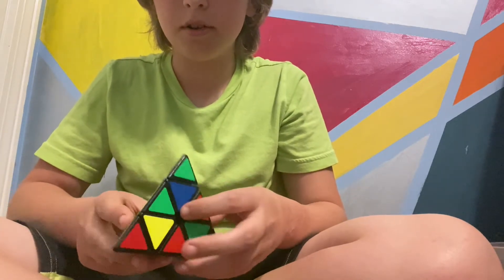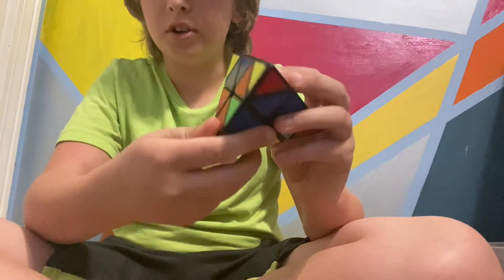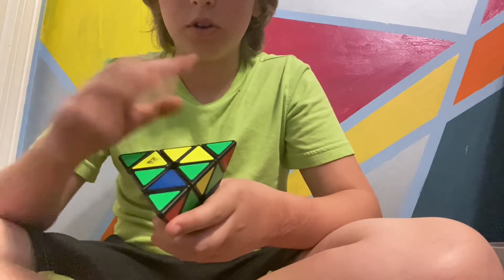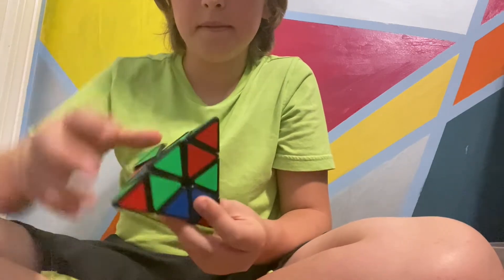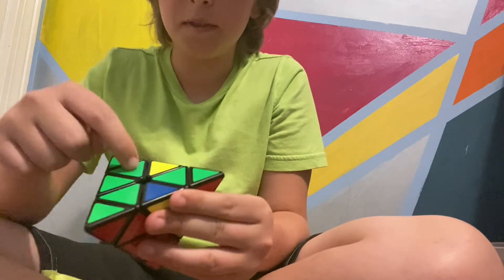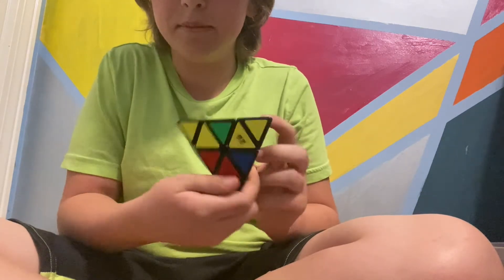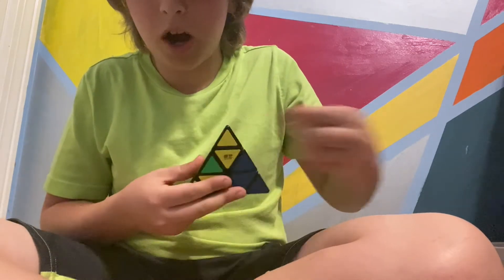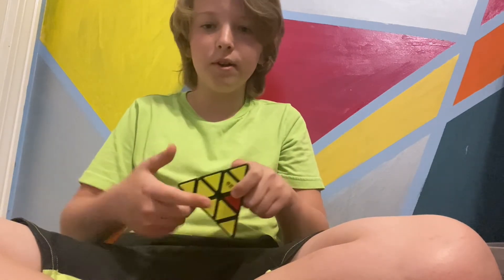Pyraminx Tutorial! Super simple! Anyone can solve! ~ crdbowl studios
A guaranteed to work, super easy pyramid tutorial!  Comment if this tutorial worked for you!

0:00 intro
0:11  tips and centers
3:18 solve a layer
6:14 2nd (and last) layer(s)
7:50 outro